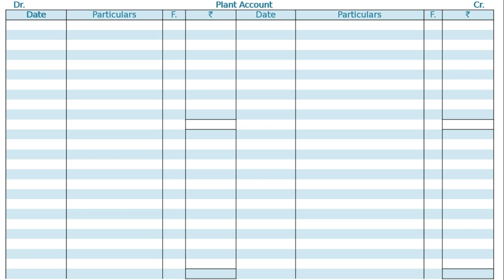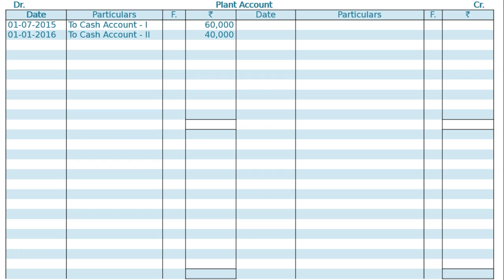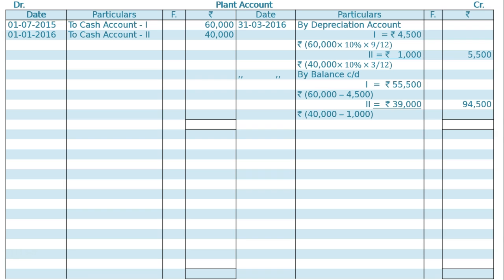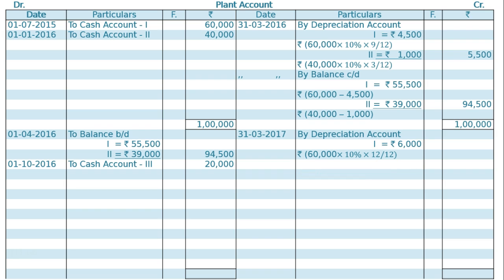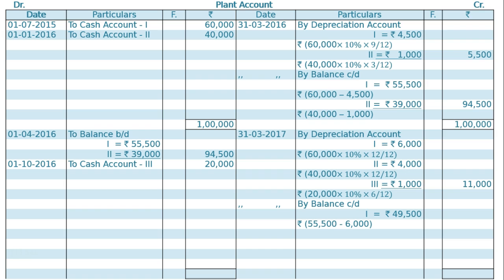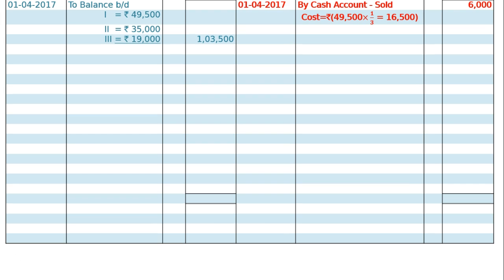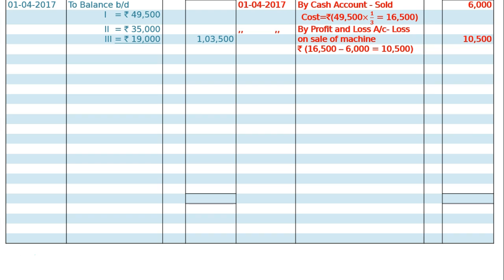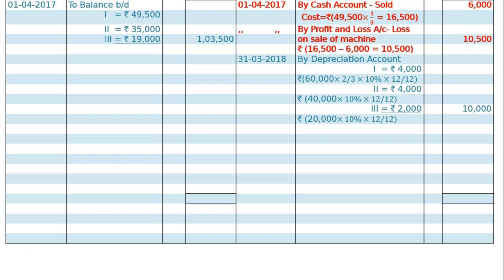XI - 14 - Depreciation: 2017-18: Ex-8